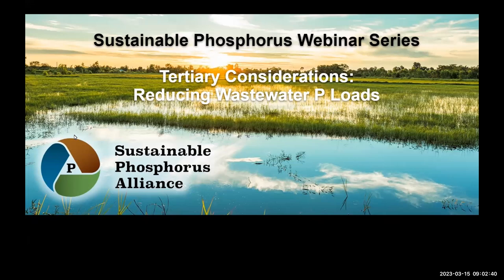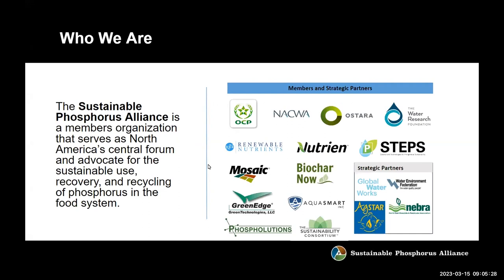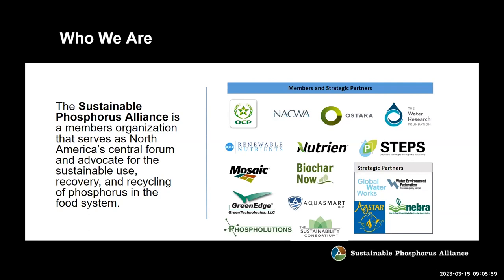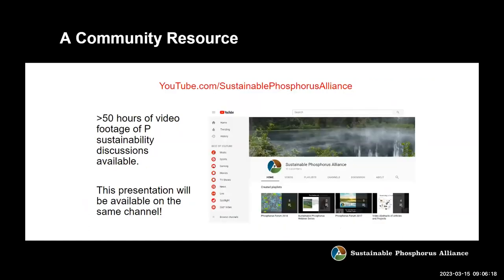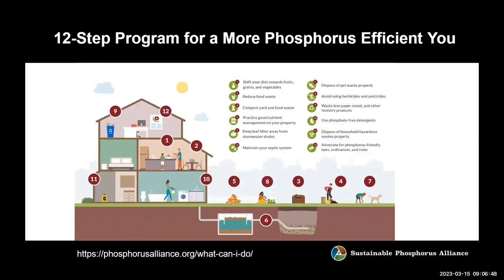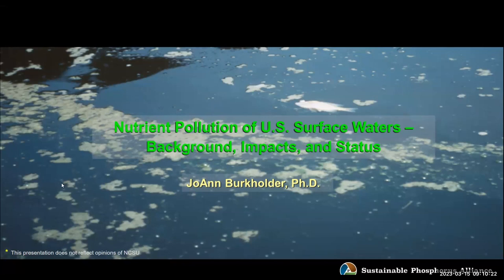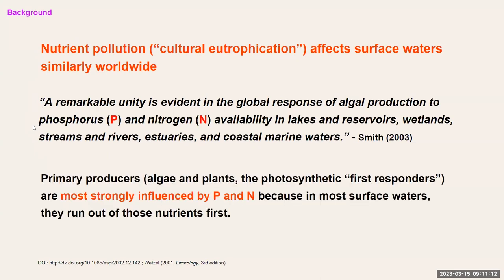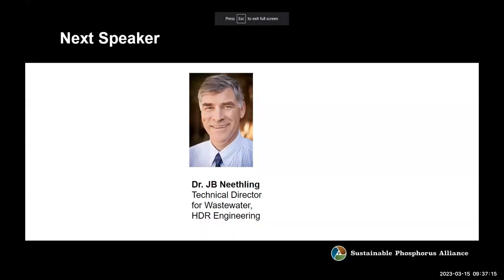Tertiary Considerations: Reducing Wastewater P Loads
Owing to regulatory pressures and technological innovation, we've come a long way in reducing the amount of phosphorus that we discharge to waterbodies from wastewater treatment. Nonetheless, the large majority of water resource recovery facilities in the US still do not operate tertiary treatment processes for phosphorus removal. This webinar explores the reasons behind this state of affairs, the environmental consequences, the technological solutions available, and what it would take to implement them more widely. Panelists include Dr. JoAnn Burkholder from North Carolina State University and Dave Clark and Dr. JB Neethling from HDR, Inc.